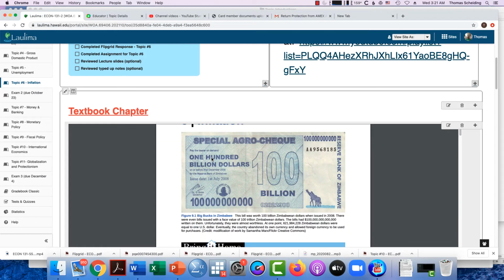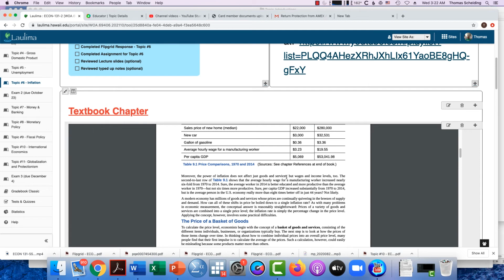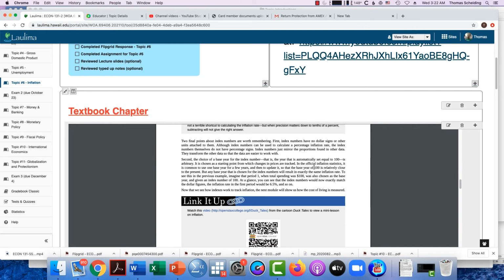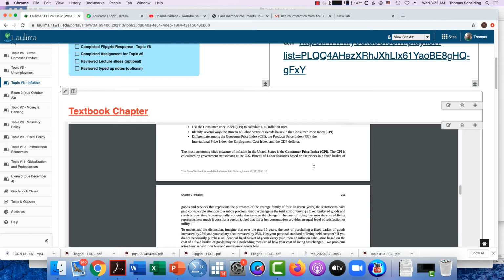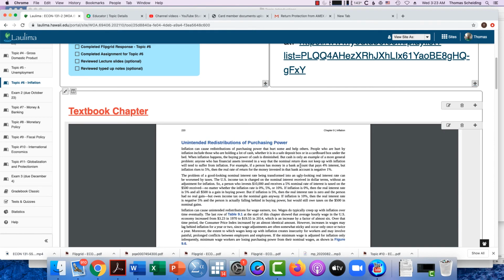Topic6 Introduction ECON 131 SCHEIDING